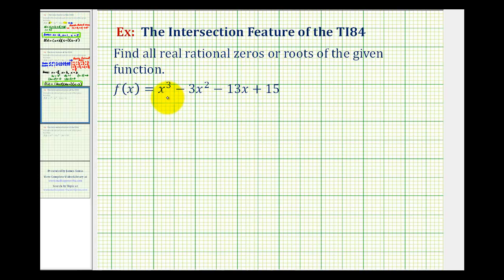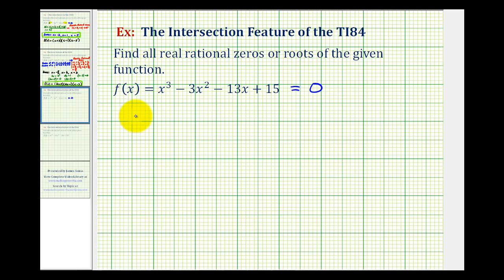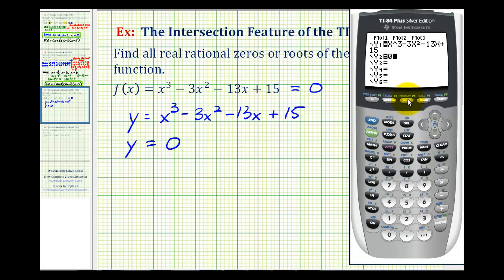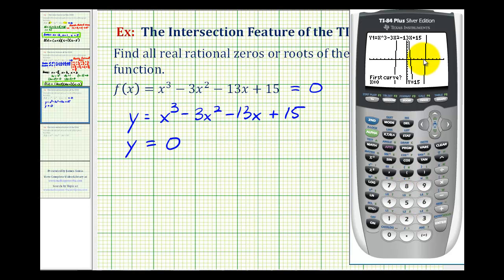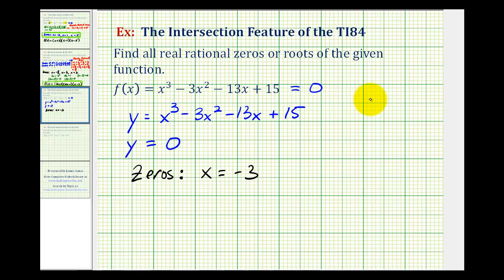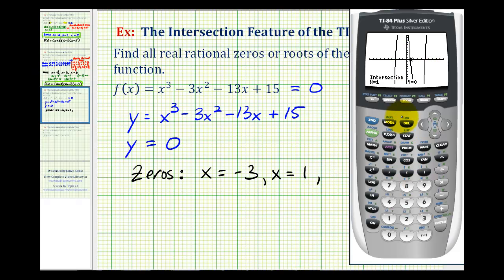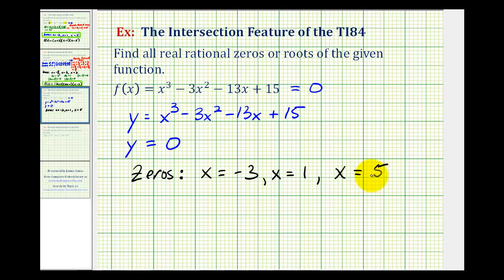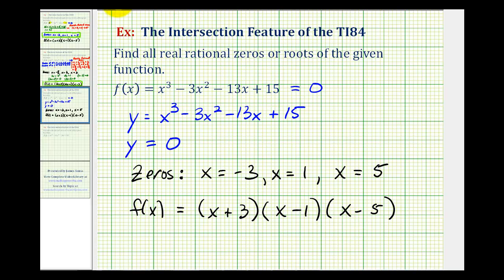Ex 1: The Intersection Feature of the TI84 to Find Rational Zeros of a Polynomial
This video provides an example of how to use the intersection feature of the ti84 to graphically find the zeros of a polynomial.